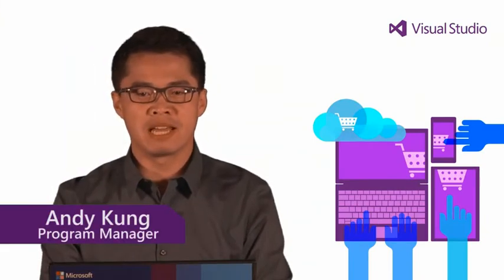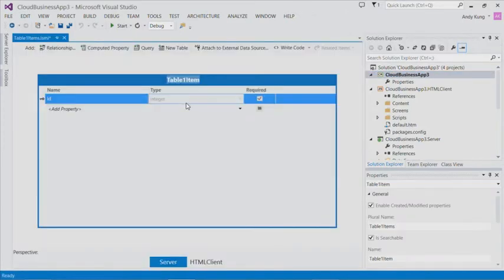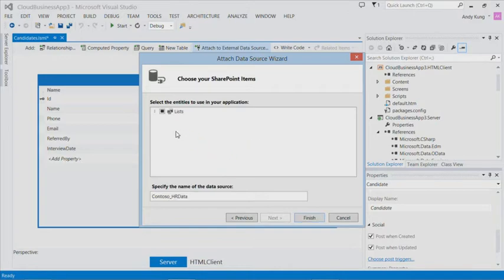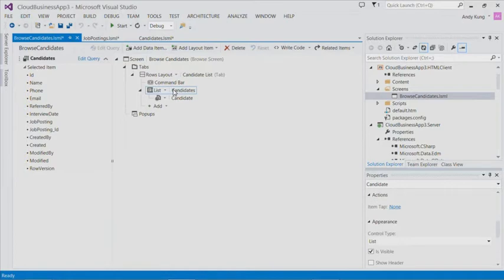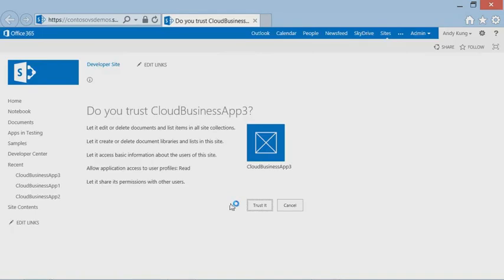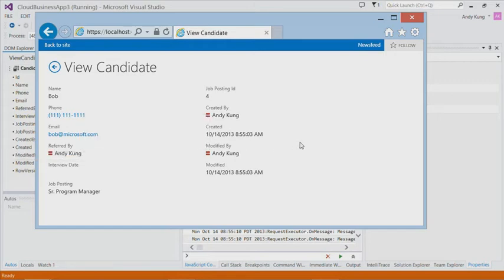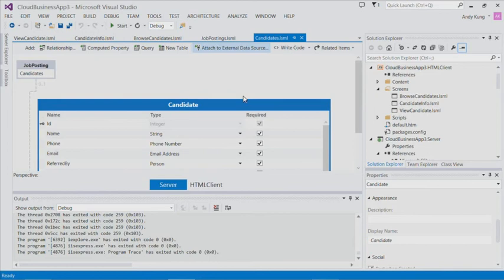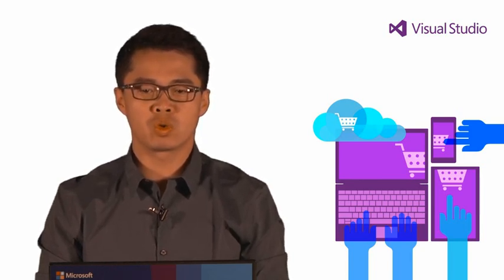Building Connected & Integrated Business Applications Using Office 365 Cloud Business App Project